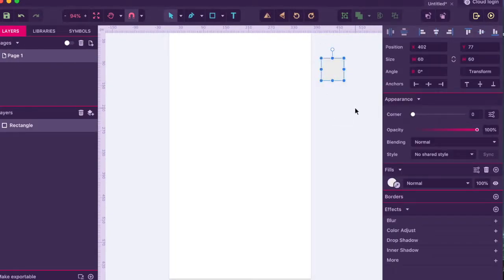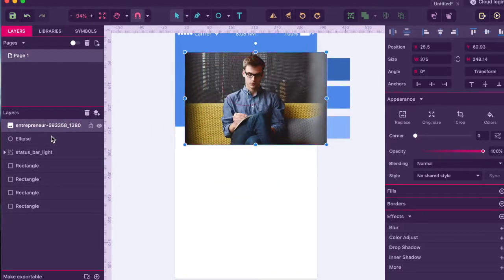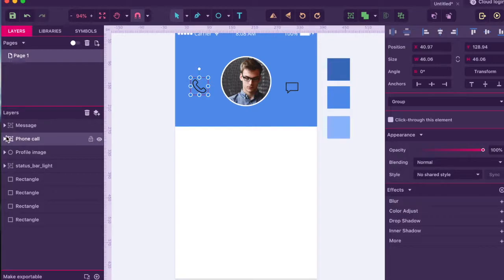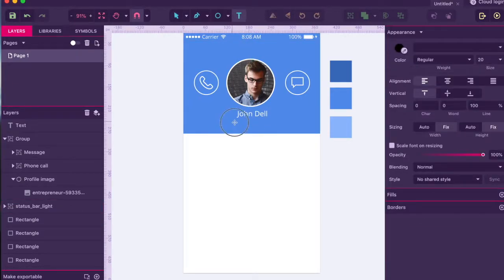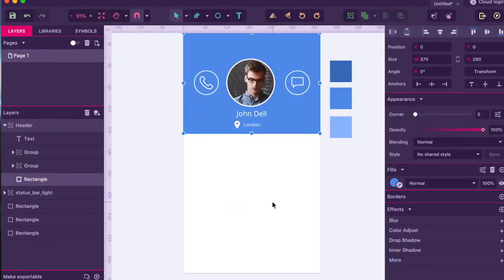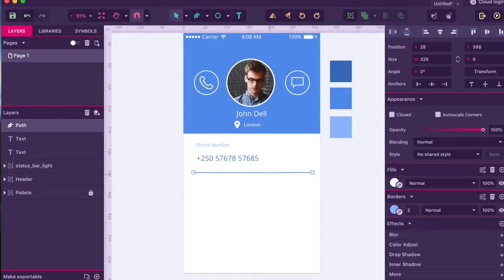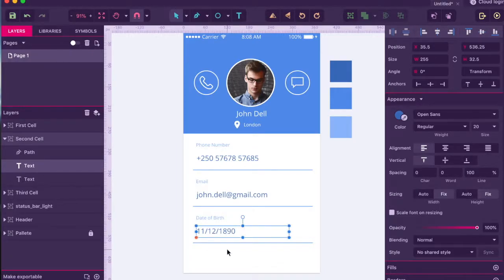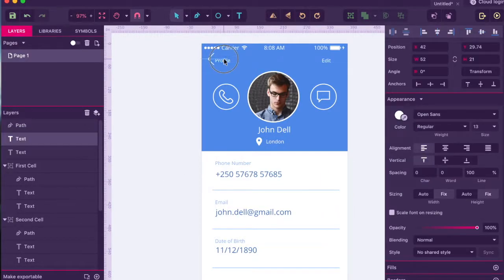Profile Screen design in Gravit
A profile screen is common in most of the mobile apps. Learn how to design such basic contact profile screen using Gravit Designer in this video tutorial.

In this channel you can watch series of basic icons & app design videos. Intended to help beginners to understand & improve design skills.